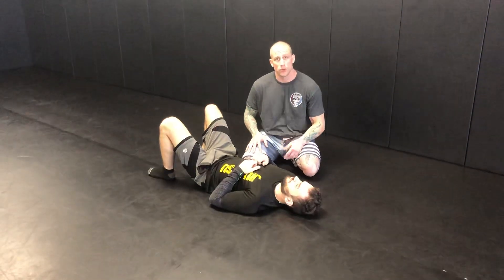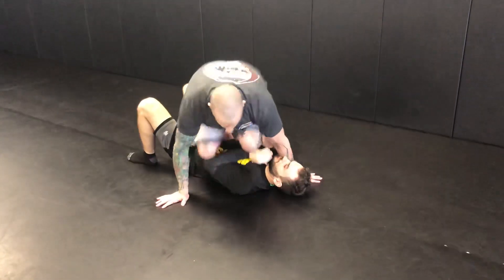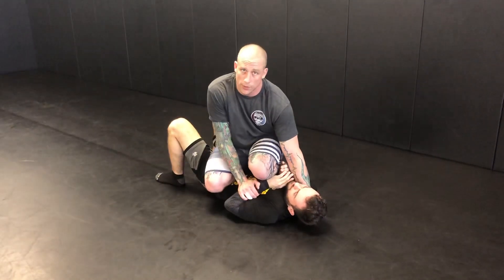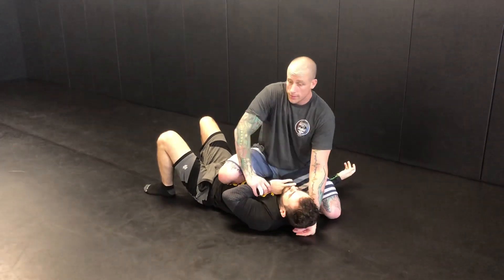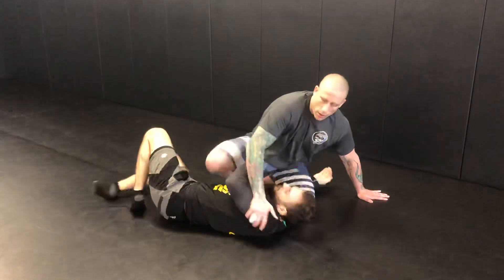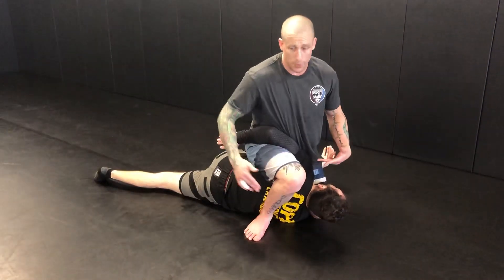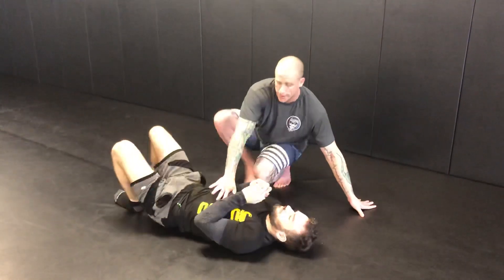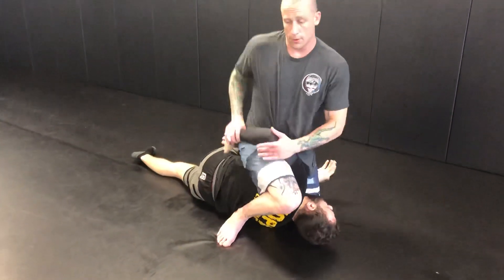The Perch - Beating the Escapes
Welcome back everyone! In my 3rd perch video I’m going to talk about how i beat the most common defense / escape that people are trying on me when I Perch.